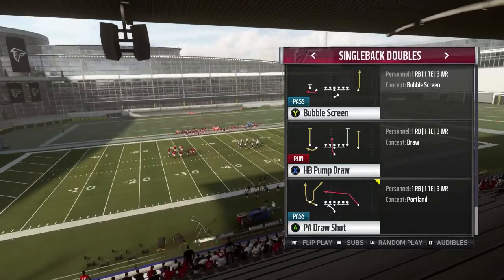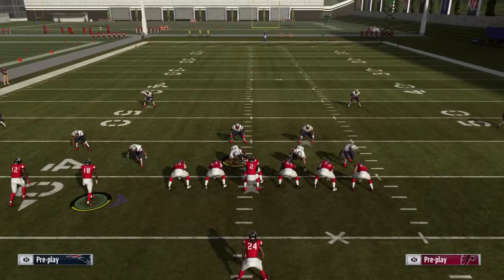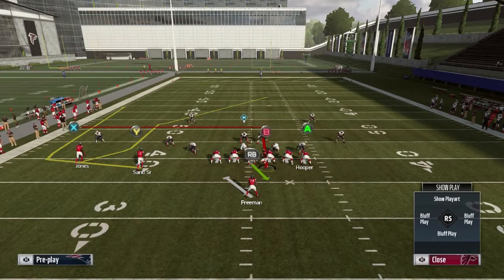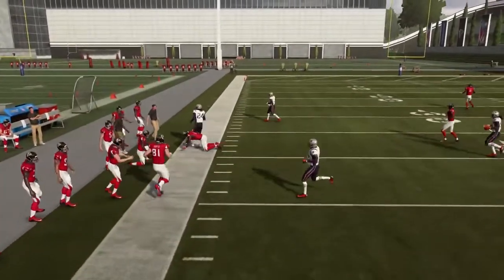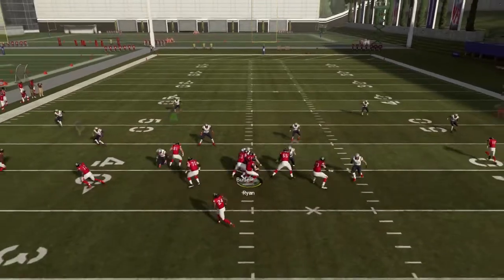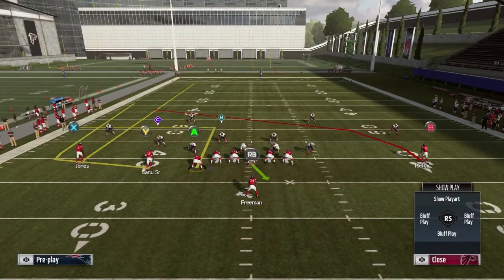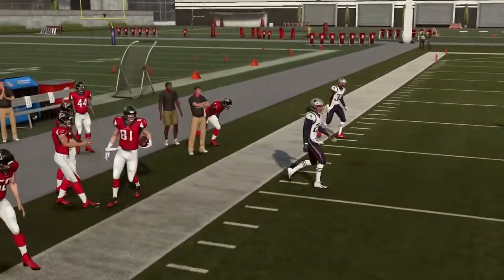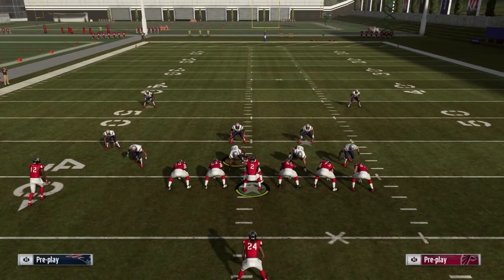Singleback Doubles | PA Y Corner | #4